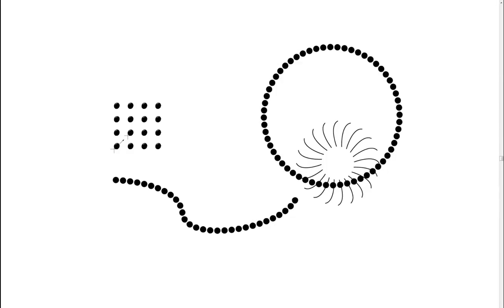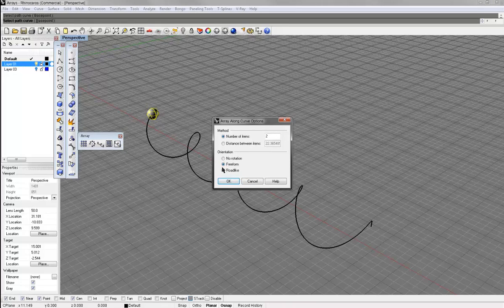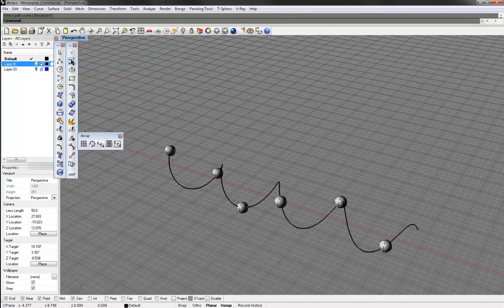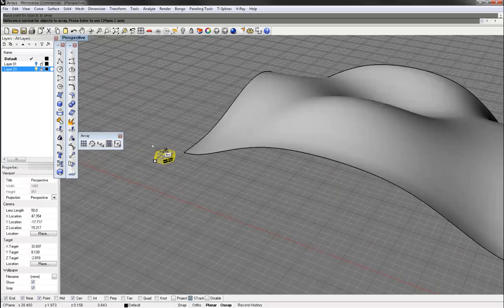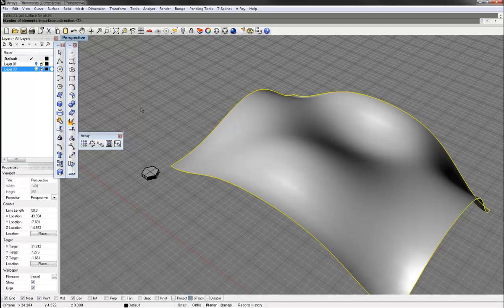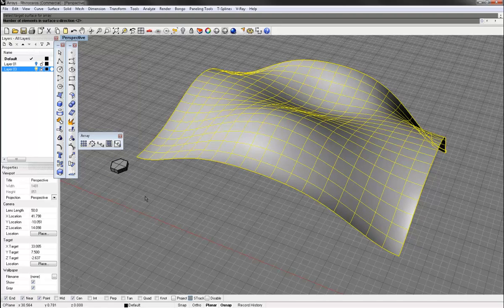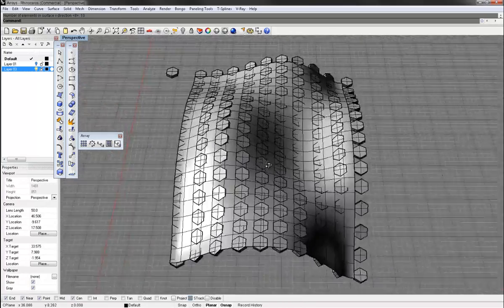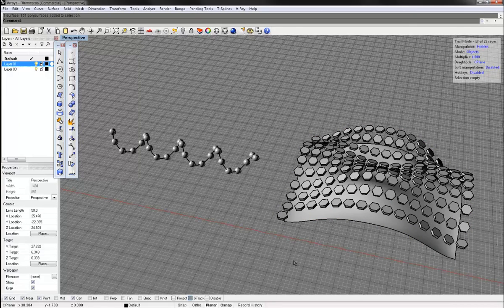Arrays Part 2